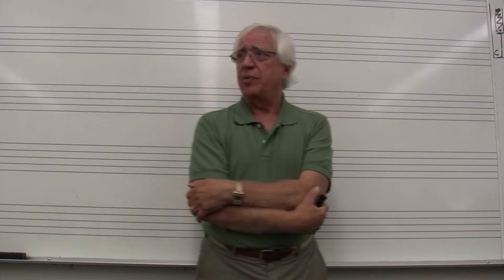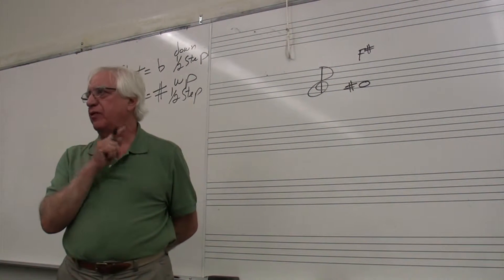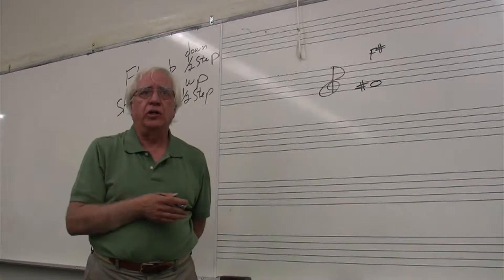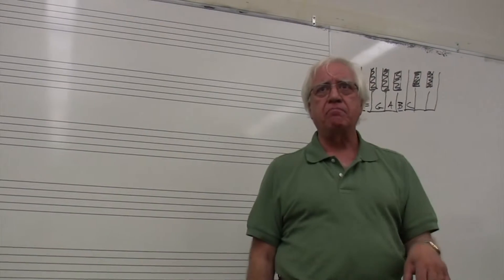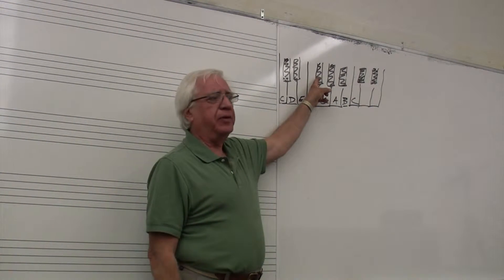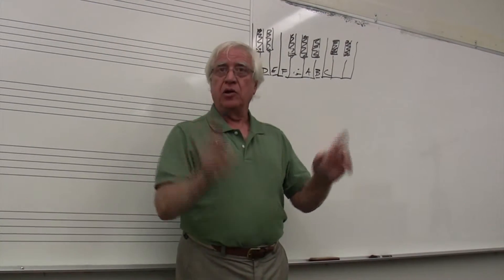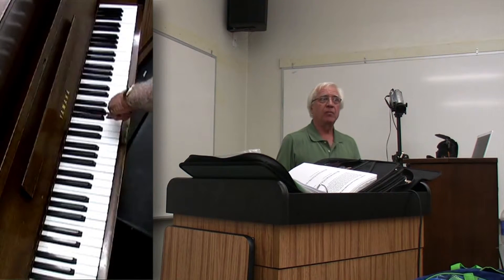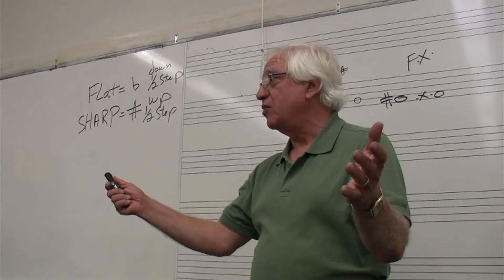What is the difference between Diatonic and Chromatic half steps?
"What is the difference between Diatonic and Chromatic half steps?" is a lecture video from the textbook Modern Fundamentals Of Music, taught by Mike Julian at Los Angeles Valley College.